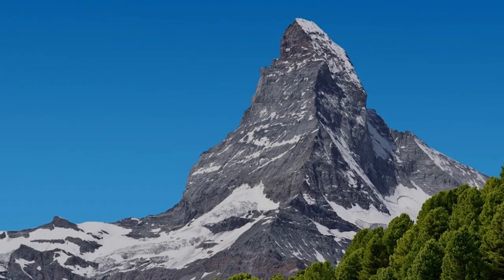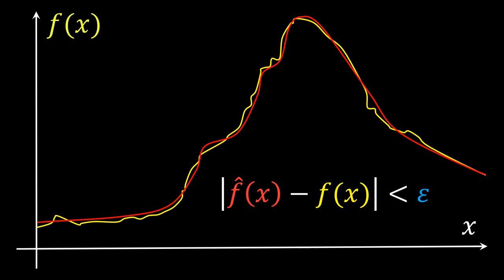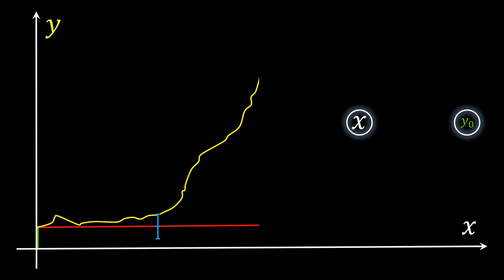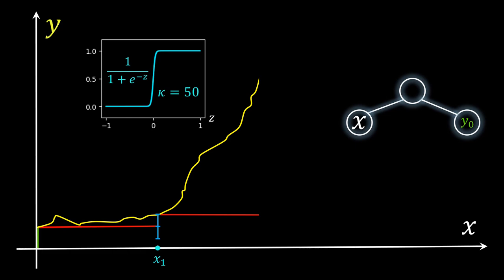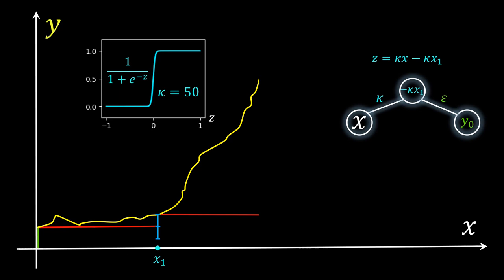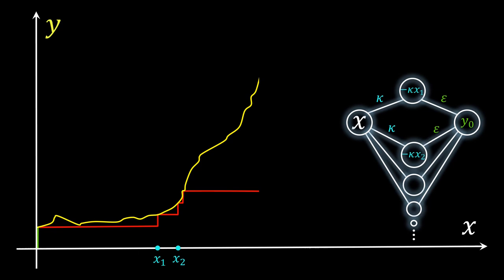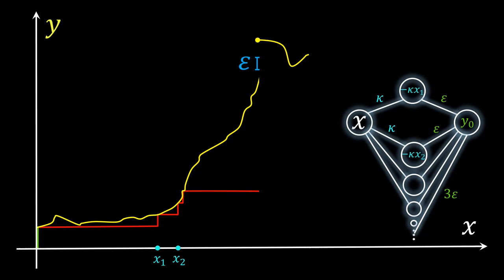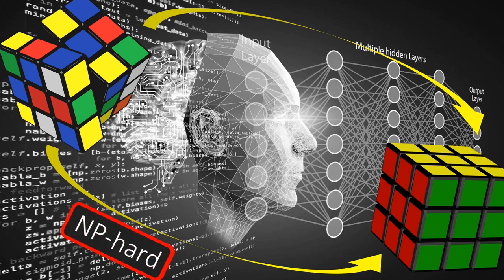The Universal Approximation Theorem of Neural Networks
This video explains and discusses the universal approximation theorem.